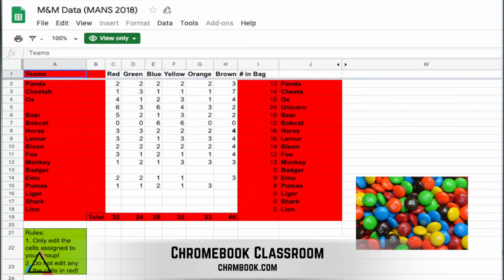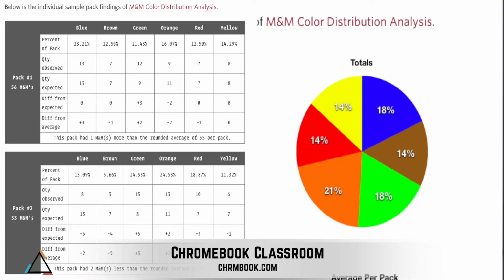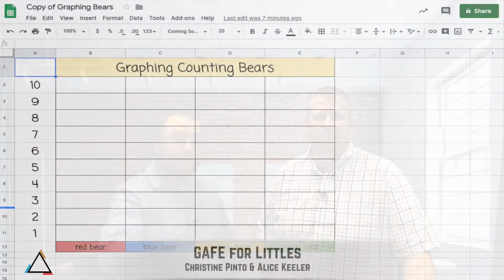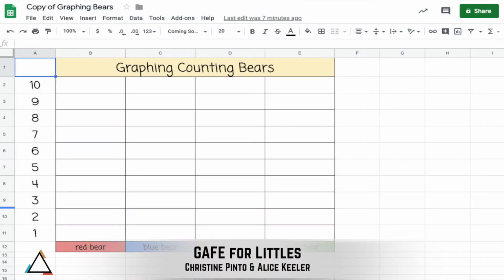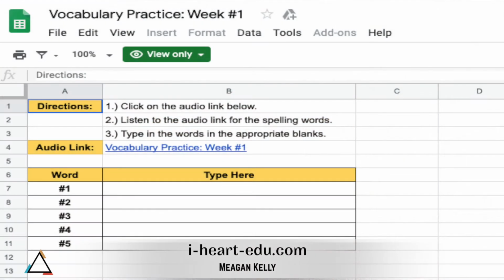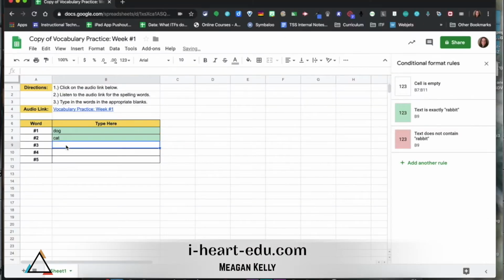IntegratED: Google Sheets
In this IntegratED video we will take a look at GoogleSheets and share a few ways to integrate this familiar technology into your everyday instruction. Take a look to find ideas to take your use of Google Sheets to the next level.